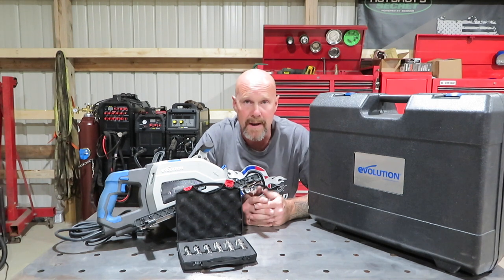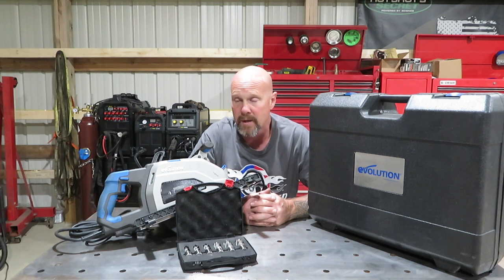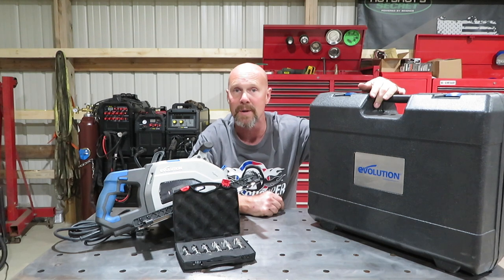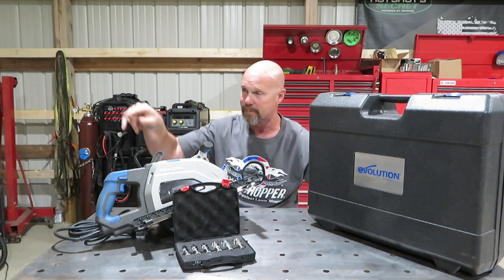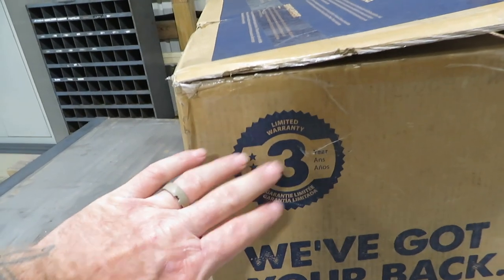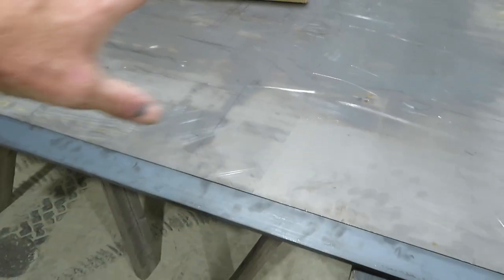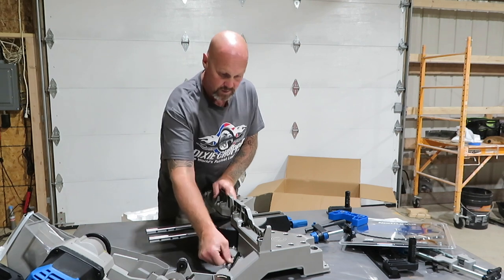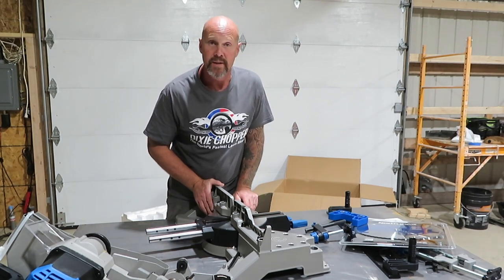Evolution S355MCS Mitering Chop Saw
Evolution Amazon Store

Send stuff to this address:
2344 Shawnee RD
PMB 118